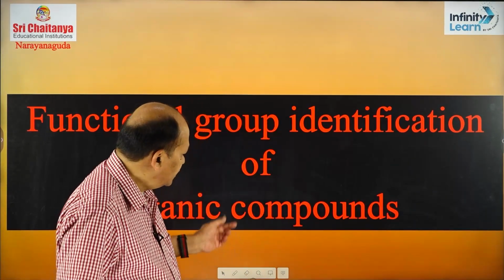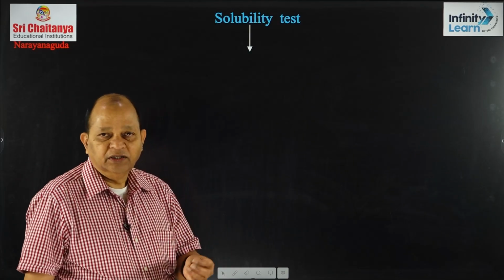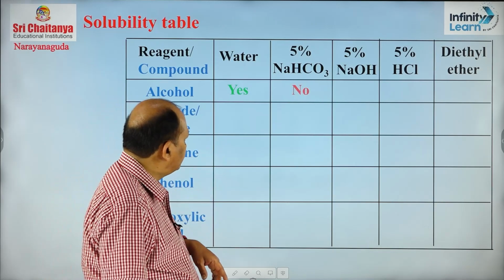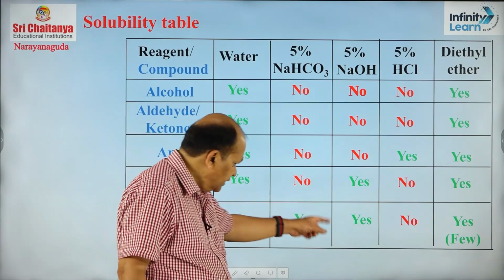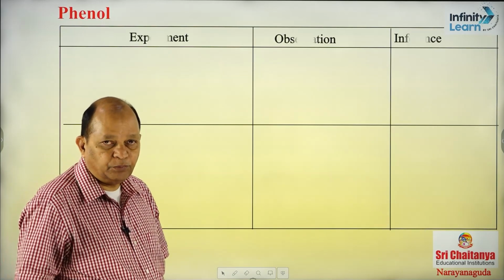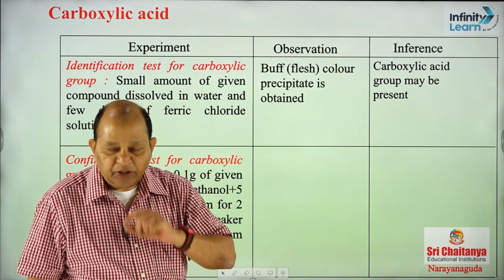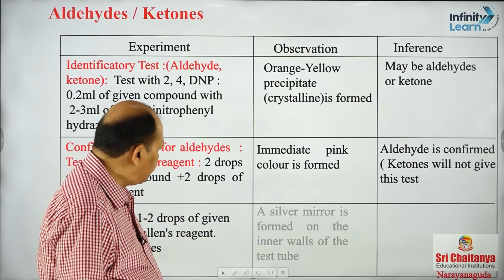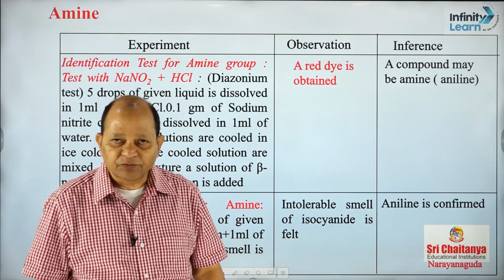Functional group identification of Organic compounds (explained with animations)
This video is very useful not only for practical examinations but also for competitive examinations like NEET and JEE.